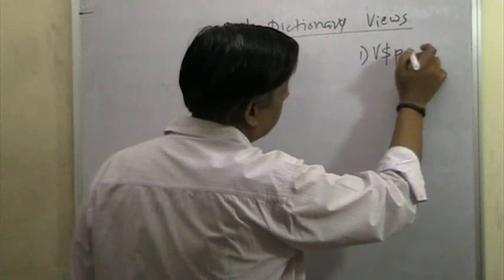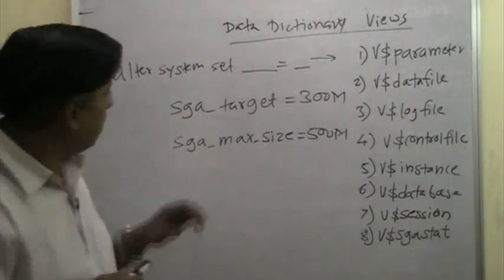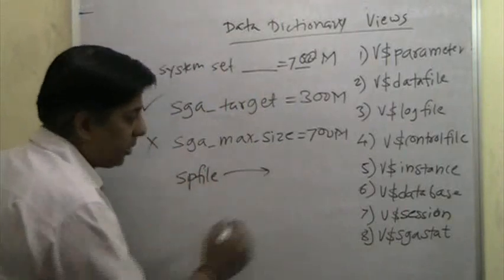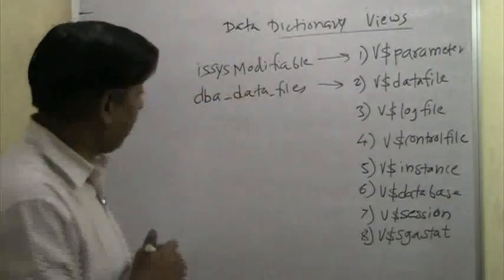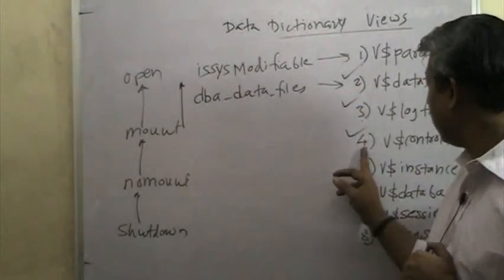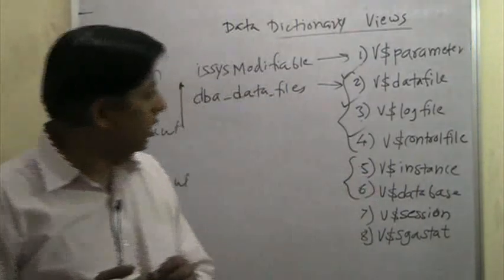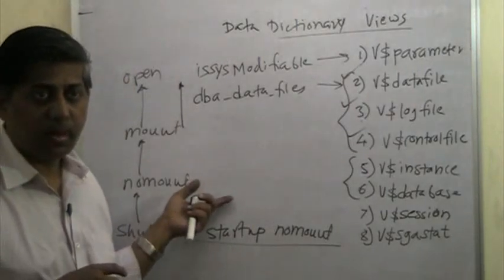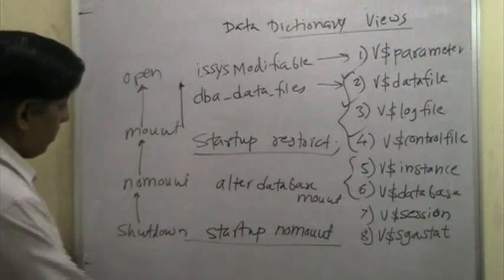admin1_034_day6_data_dic_view03